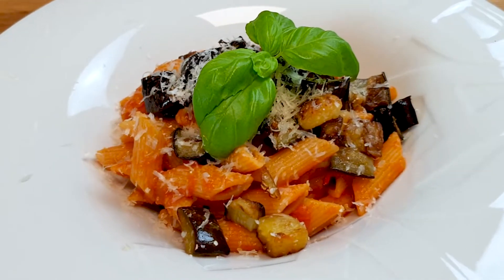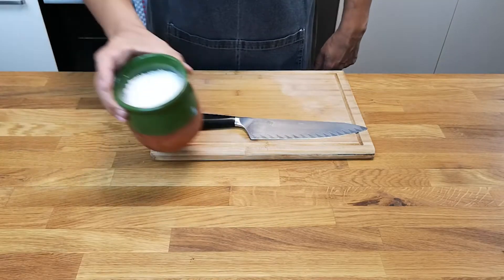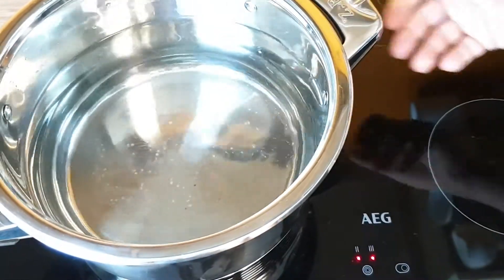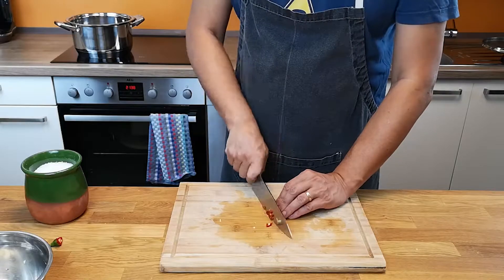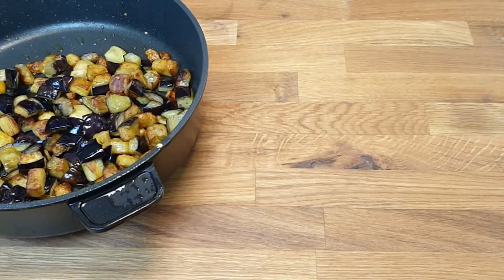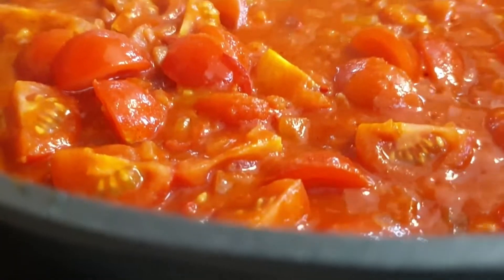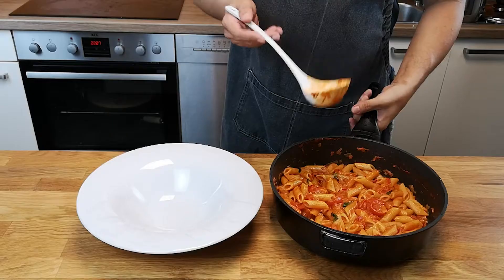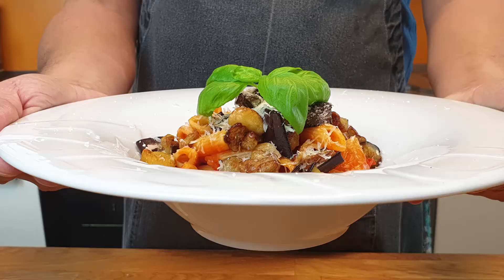Pasta alla Norma, The Epic Sicilian Dish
This tasty pasta from Catania, 0n Sicily's east coast is named after one of the masterpieces of the italian opera composer, Vincenzo Bellini.

You can prepare and cook this classic dish in less than 15 minutes.